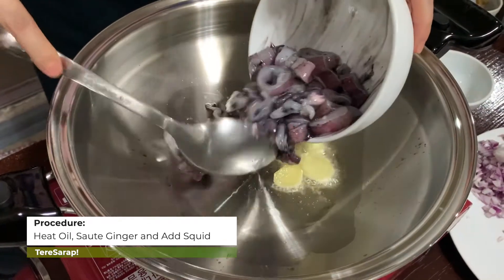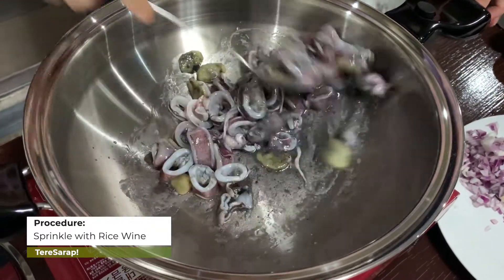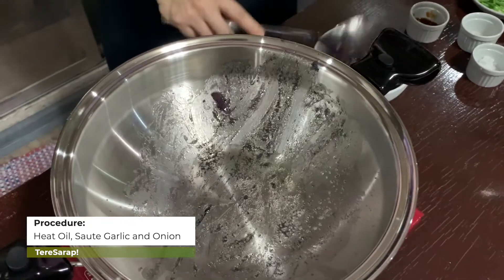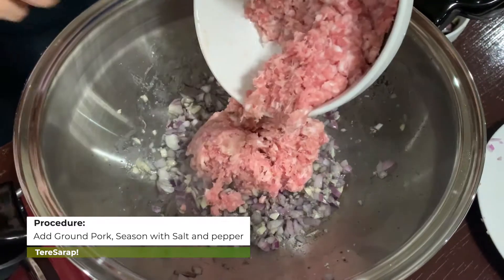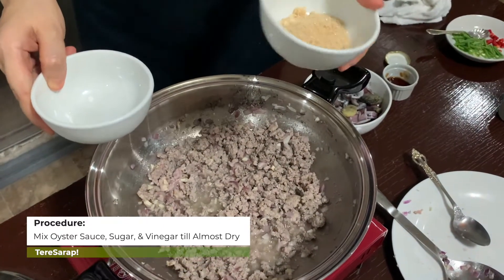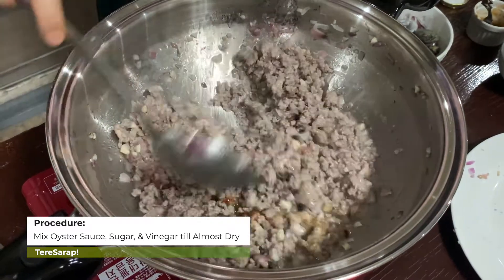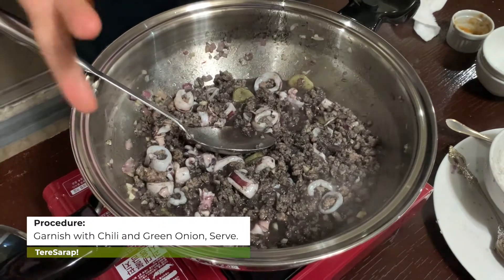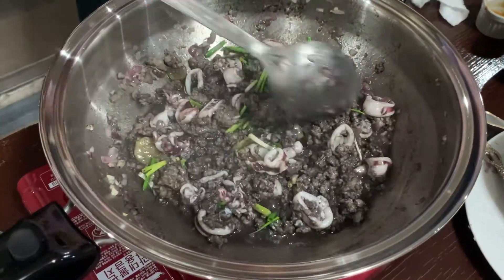Papa's Spicy Squid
We are delighted to share with you our heirloom recipe, Papa's Spicy squid.  This has been our family's favorite ever since. Enjoy!

250 Grams – Squid
300 Grams – Ground Pork
6Pcs – Garlic, Chopped
1Pc – Onion, Chopped
6 Slices – Ginger
4T – Oyster Sauce
Salt and Pepper
4T – White Sugar
4T – Vinegar
4T – Rice Wine

For Garnishing:
Green Onion
Red Chili
Olive Oil

Procedure:
1. Heat Oil, Saute Ginger and Add Squid
2. Sprinkle with Rice Wine
3. Season with Salt and Pepper
4. Half Cooked the squid, Off the Pan and Set Aside
5. Heat Oil, Saute Garlic and Onion
6. Add Ground Pork, Season with Salt and pepper
7. Mix Oyster Sauce, Sugar, and Vinegar till Almost Dry
8. Add Half Cooked Squid
9. Garnish with Chili and Green Onion, Serve.